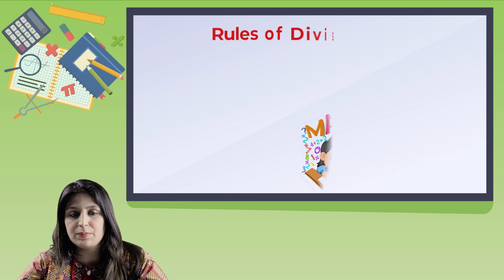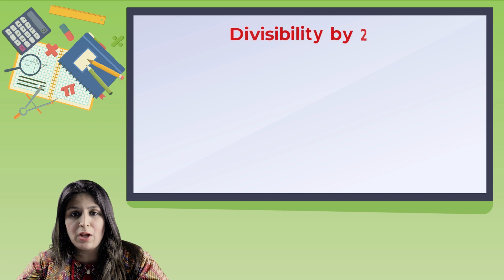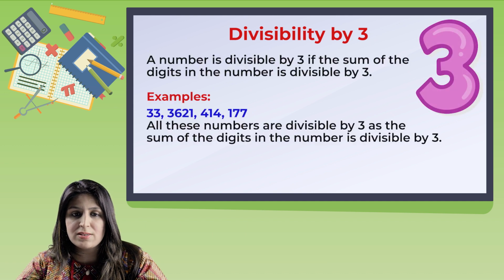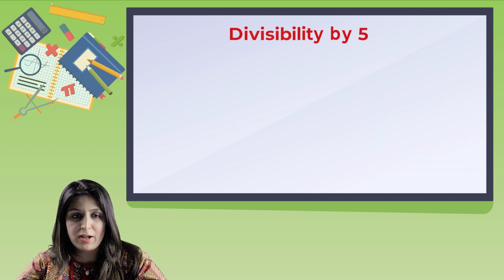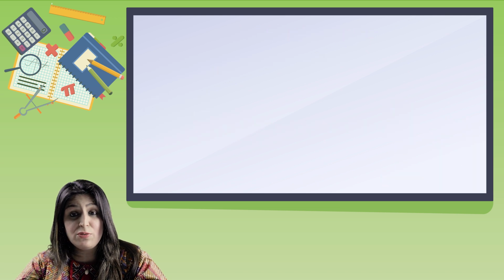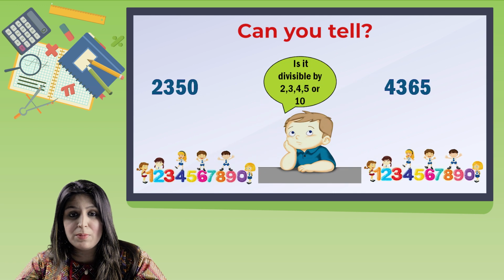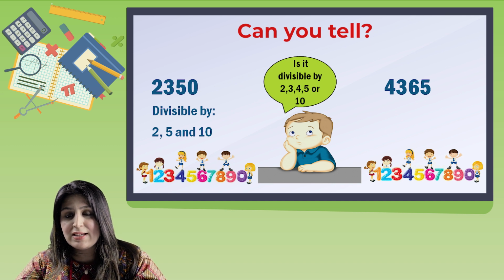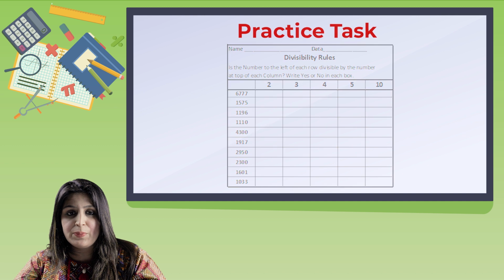Class 4 - Math - Rules of Divisibility - Ms.Mehrab Wahaj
This video is about the Divisibility rule of number 2 ,3,4,5 and 10